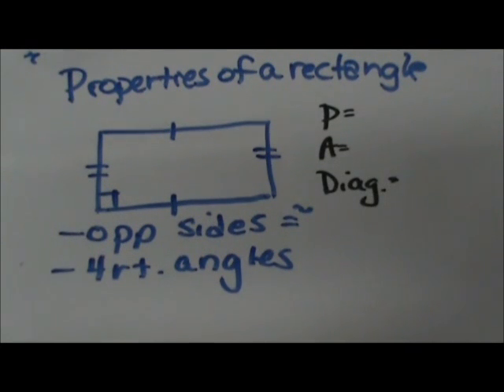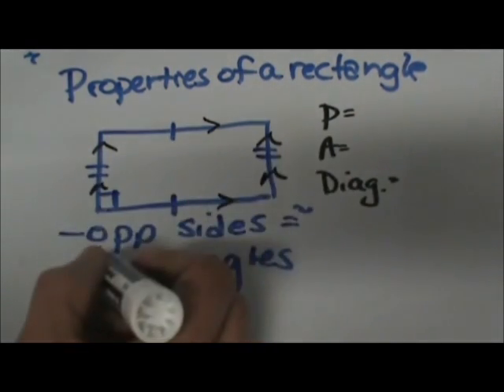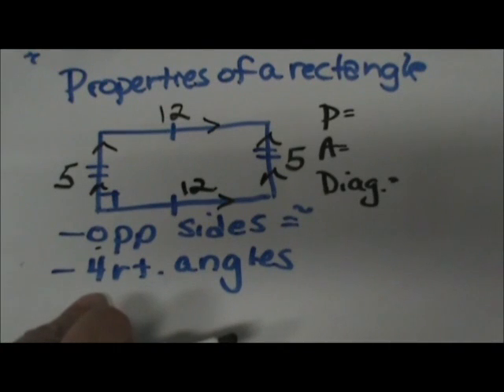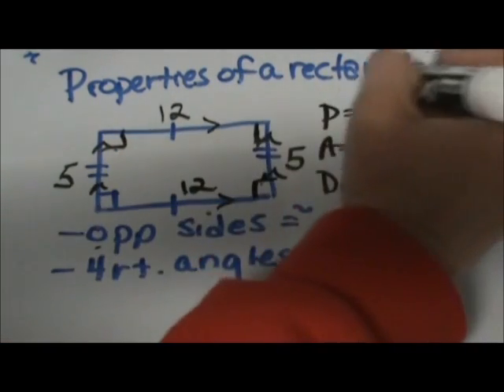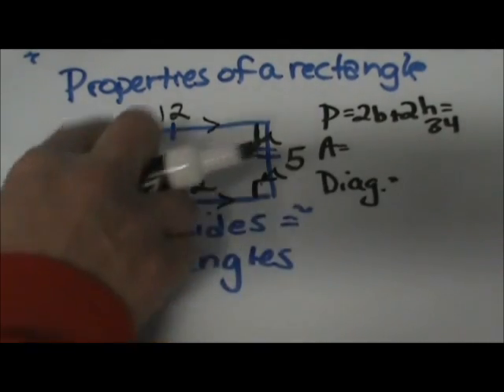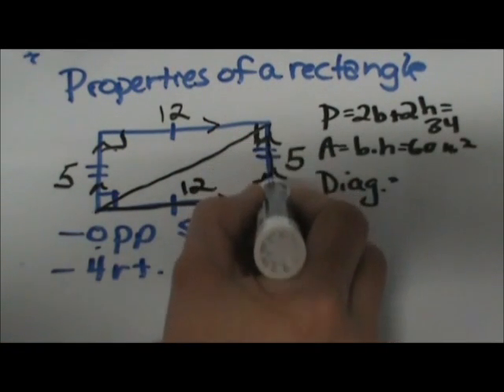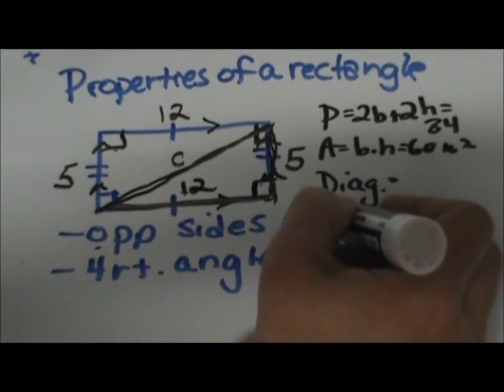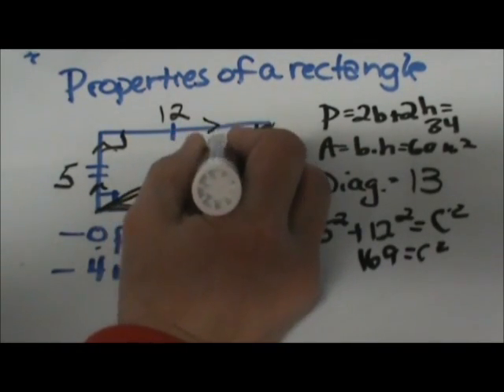Properties of a Rectangle - Plus Area and Perimeter Formulas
In this video, I go over the properties of a rectangle.

Definition of a rectangle
Properties of a rectangle
The formula for finding the perimeter
Area formula for a rectangle